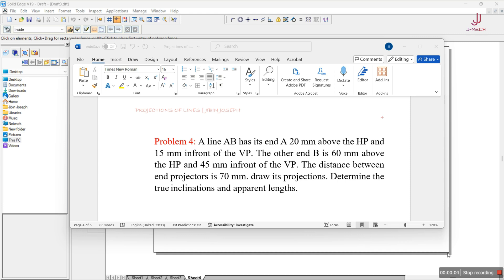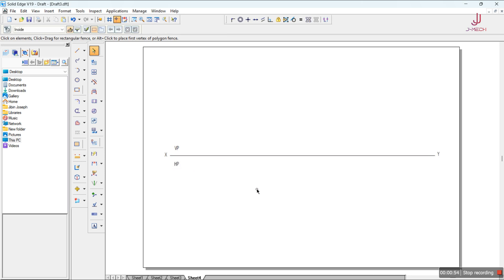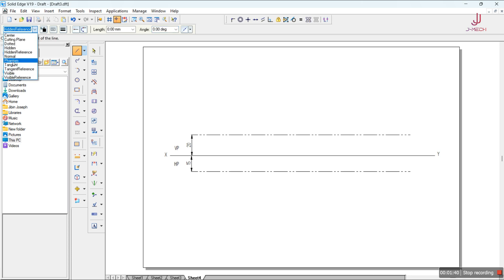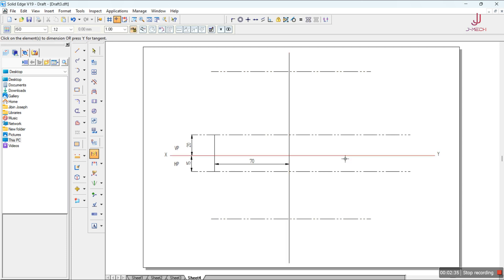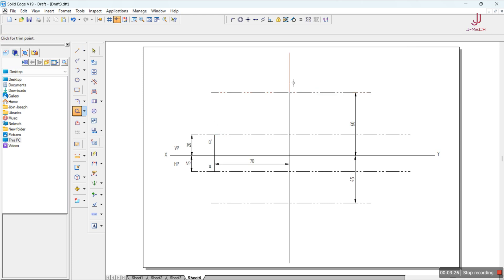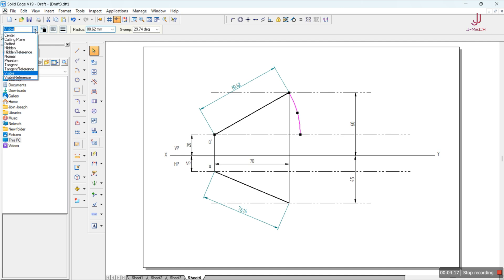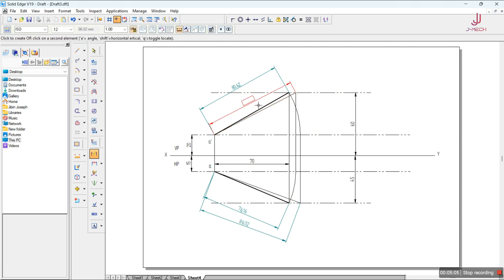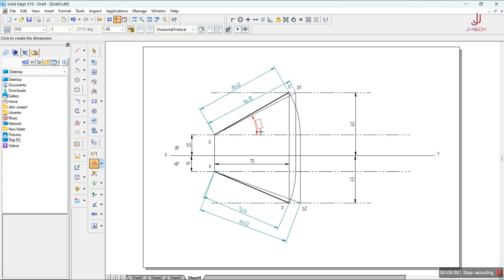Projection of Lines Prob : 04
Problem 4: A line AB has its end A 20 mm above the HP and 15 mm Infront of the VP. The other end B is 60 mm above the HP and 45 mm Infront of the VP. The distance between end projectors is 70 mm. draw its projections. Determine the true inclinations and apparent lengths.